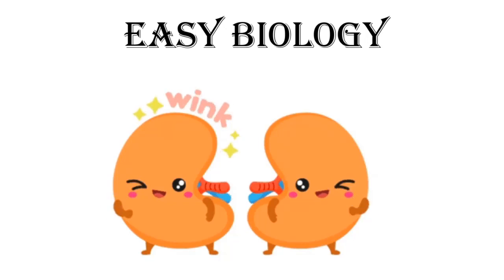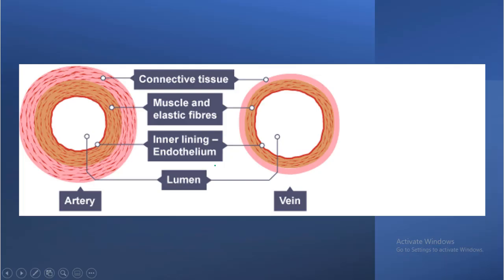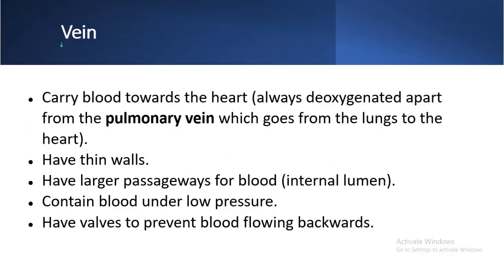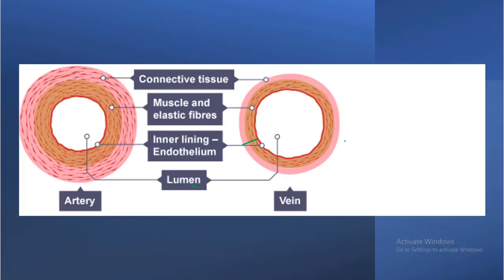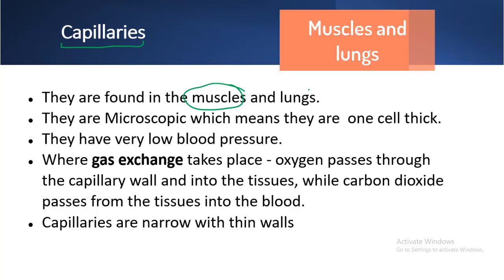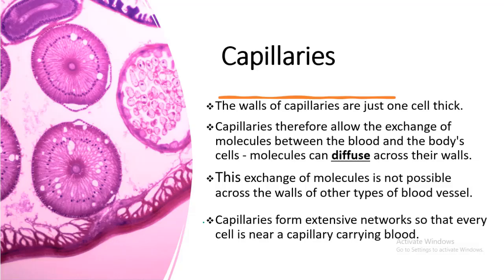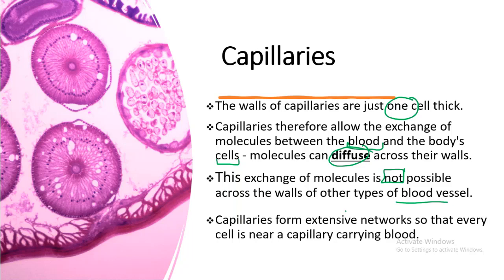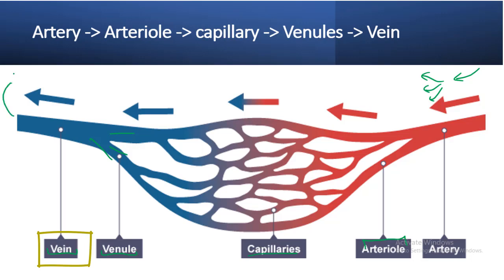Arteries, Veins and Capillaries I Transport in humans/mammals I IGCSE/ O level Biology